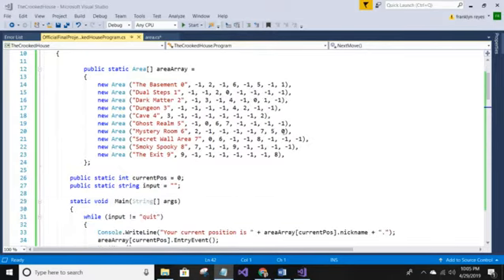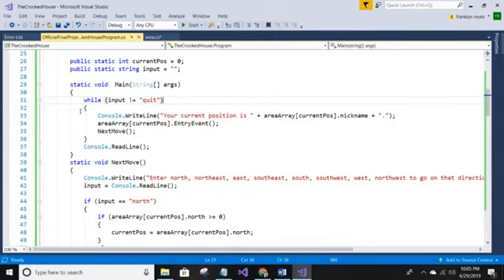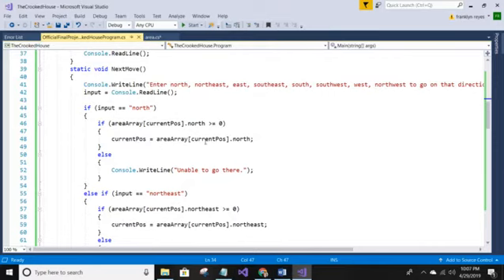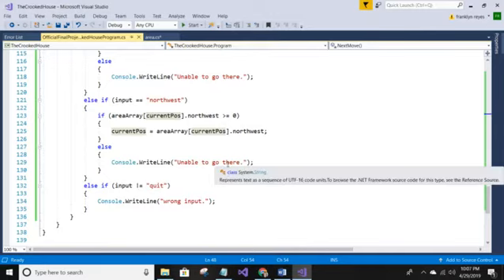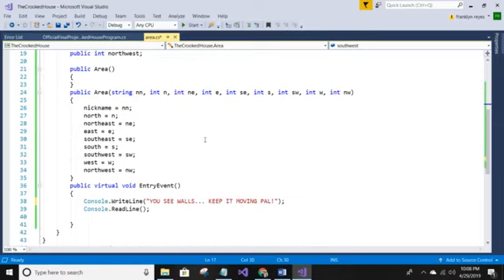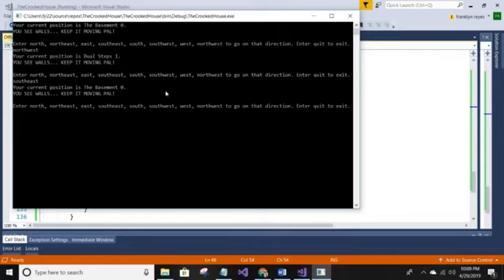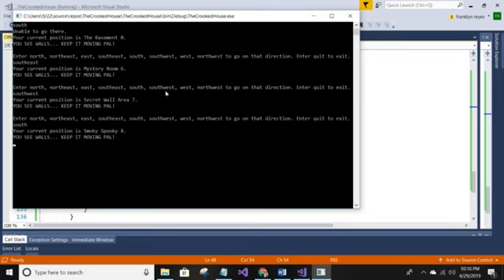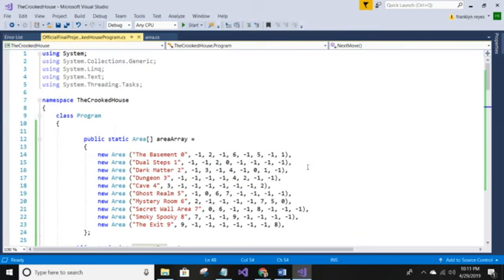Game Mechanics Studio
Creating a new way to built games through game mechanics. From Artificial Intelligence to Augmented Reality featuring soon. World premier Game Mechanics Studio releasing first game EvaderX.